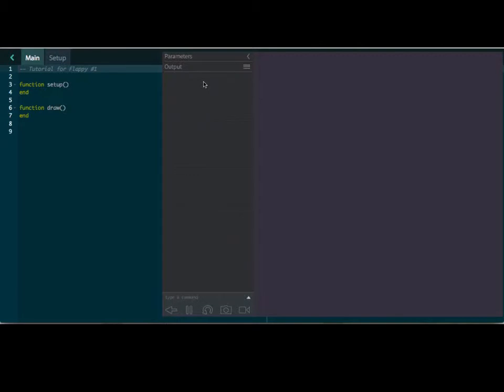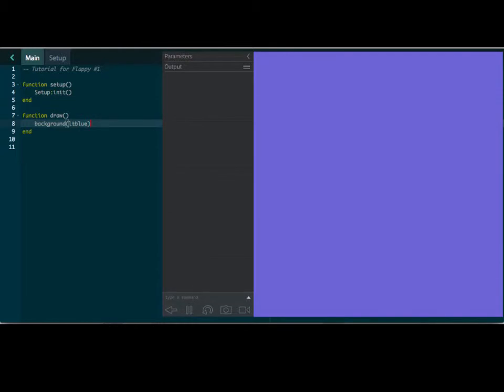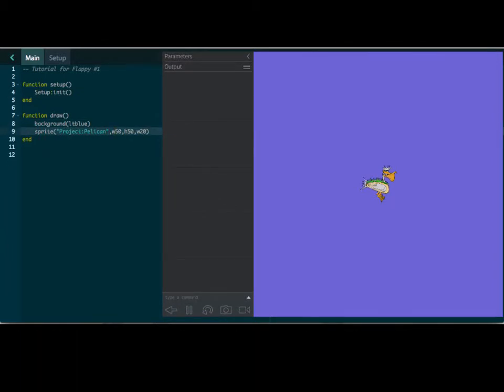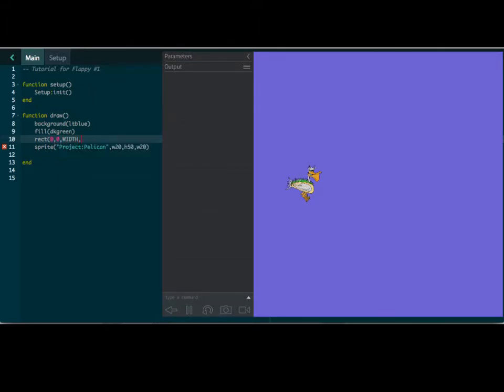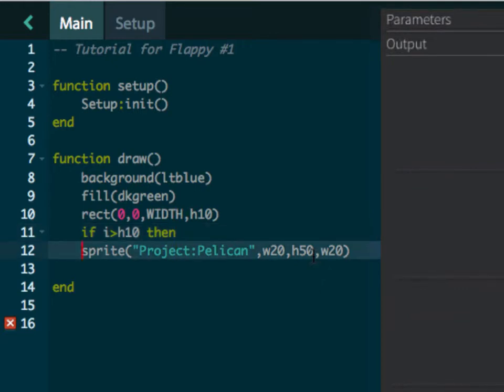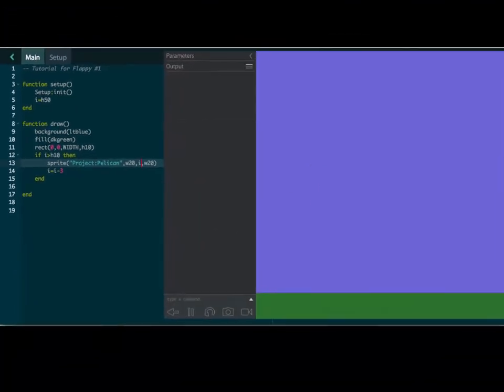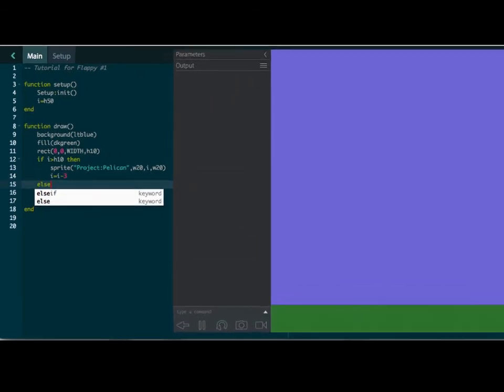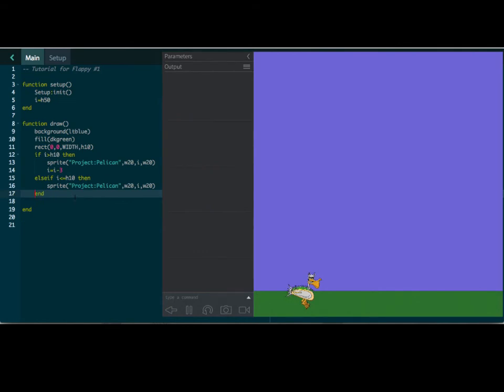Codea Tutorials #012--Flappy Pelican in Lua, iPad Programming (Part 1)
Here's a short tutorial on how to create a basic Flappy game in Lua on the iPad with Codea.